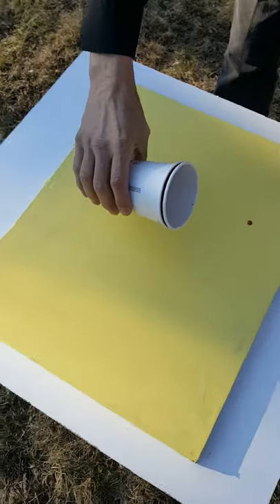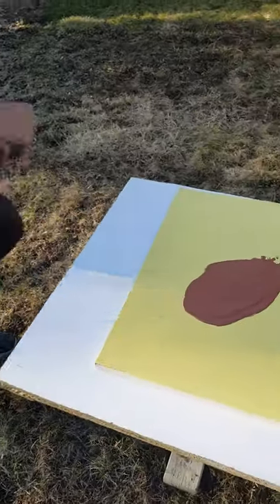Arcylic Pouring For Beginners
Here I am going to try to show you a simple step by step from beginning to end how to pour acrylic paint and get a beautiful design.Over the last year or so acrylic pouring has become very popular with a  lot of people.I have created about 10 of these myself.In this video I show you the colors,thickness,and amount of paint along with how and what I do to combine these paints together.In this method I add coconut mild to get that fish eye effect that is so important for the final appearance.Please leave and questions and or comments and I will gladly respond to each and everyone of you thanks.